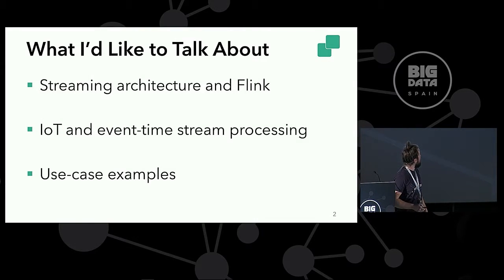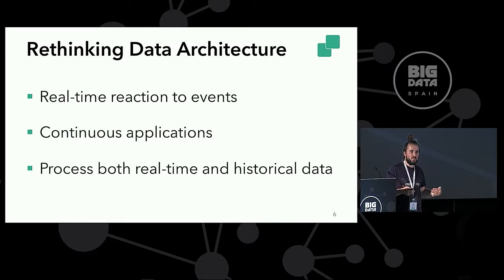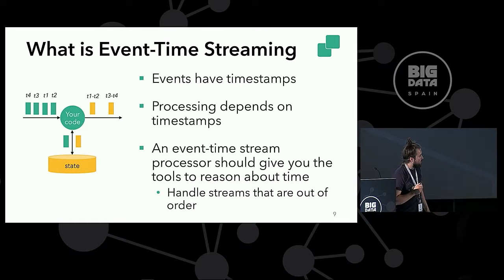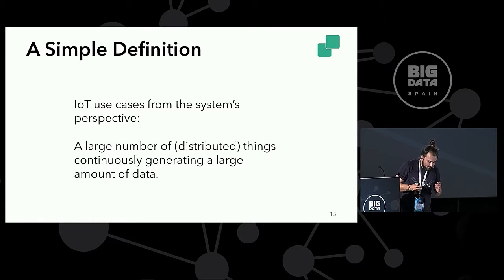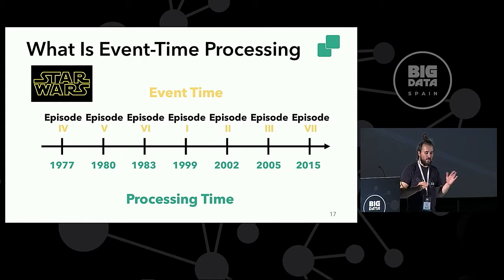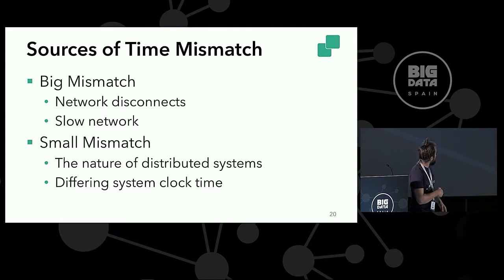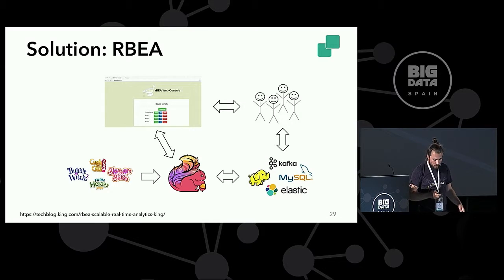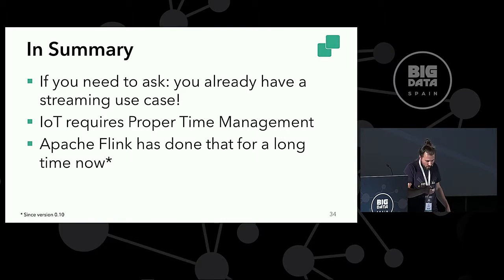Apache Flink for IoT by Aljoscha Krettek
Session presented at Big Data Spain 2016 Conference
17th Nov 2016
Kinépolis Madrid